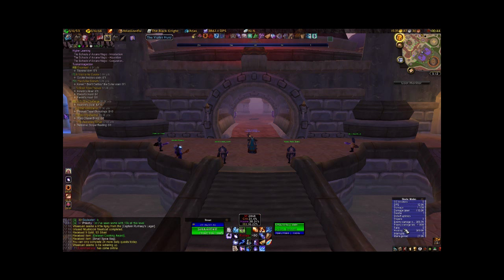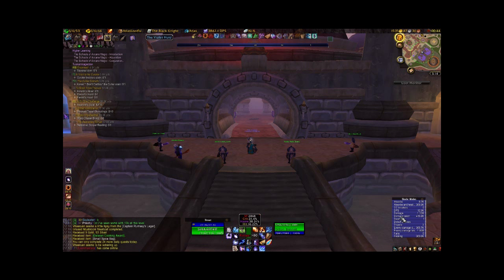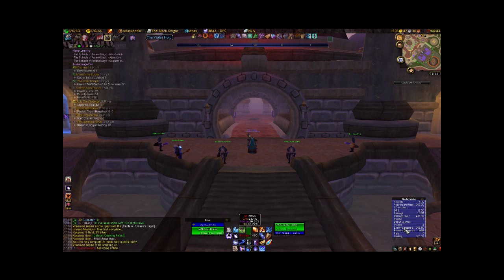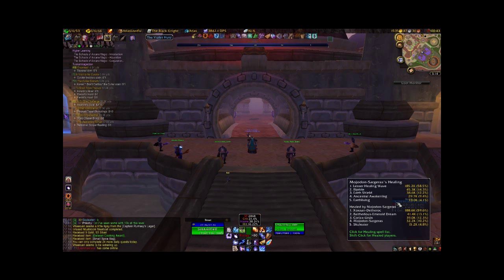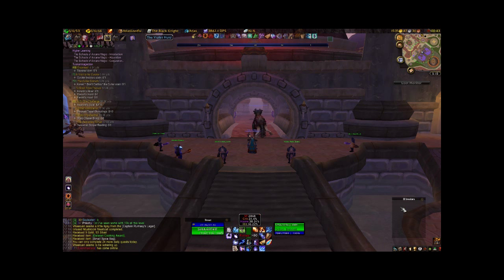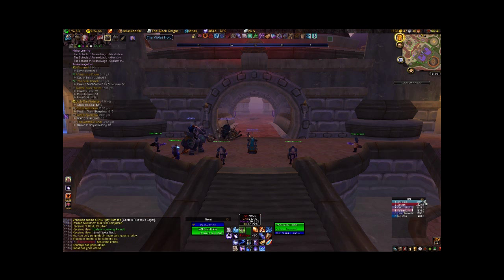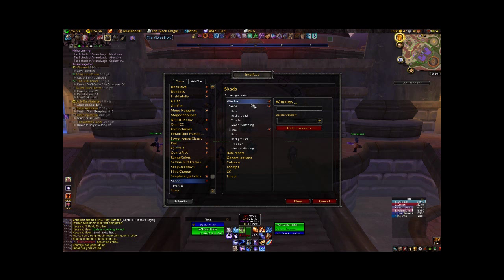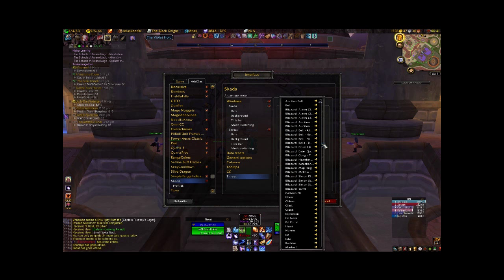Skada features & uses. Part 1 of 2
A brief explanation of some of Skada damage meter's features and how they can be used. This generally applies to recount as well.